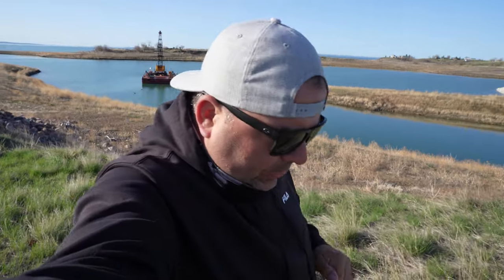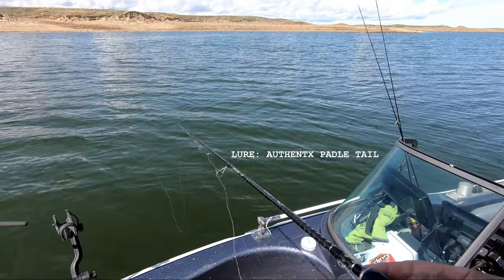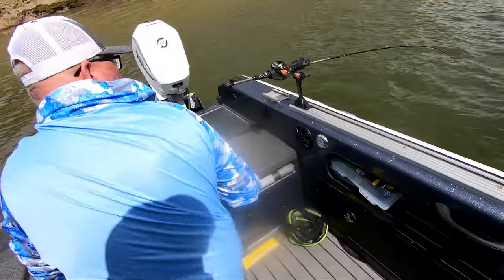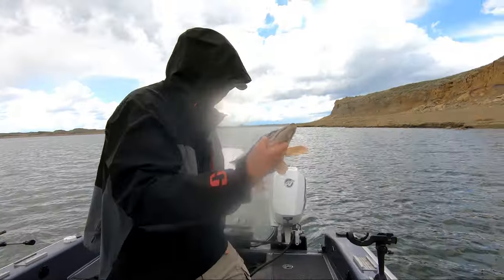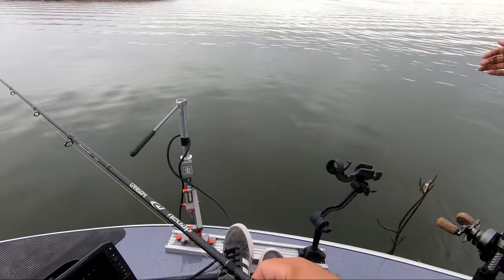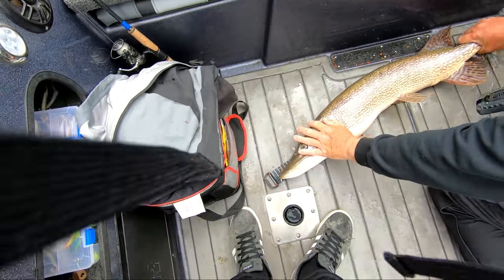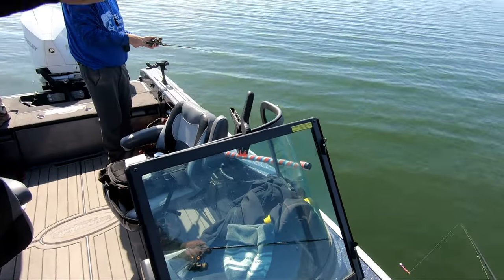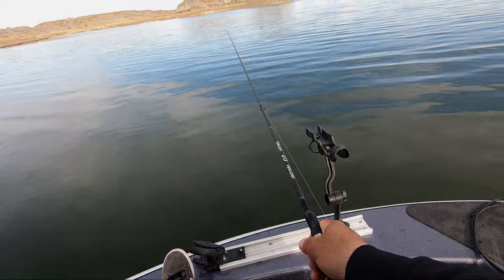TIPS and TRICKS on Locating and Catching MONSTER FORT PECK WALLEYE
Spring walleye bite takes place across the country, usually after ice off. The walleye had just done spawning and are on a feeding frenzy. A time when the big girls get aggressive and big walleye are caught. Fort Peck is no secret when it comes to BIG walleye. On this day non stop action for me and Dan.

Drone in my Episodes me on all the Social Media platforms below

Locating and Catching MONSTER FORT PECK WALLEYE - Walleye Tips - Montana Fishing